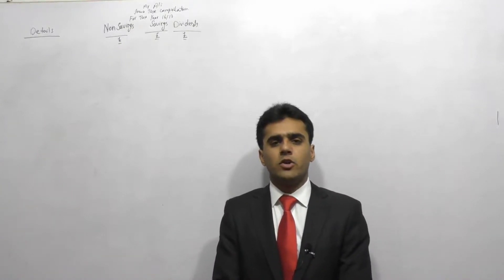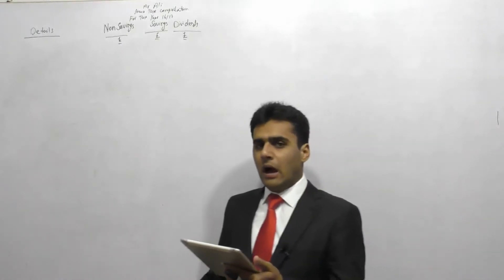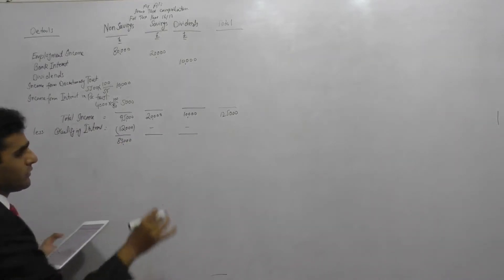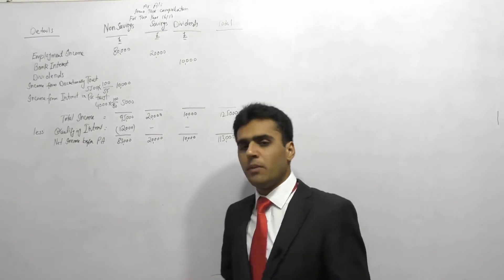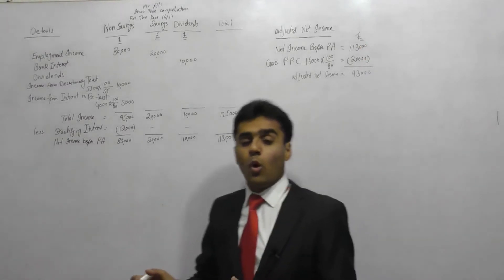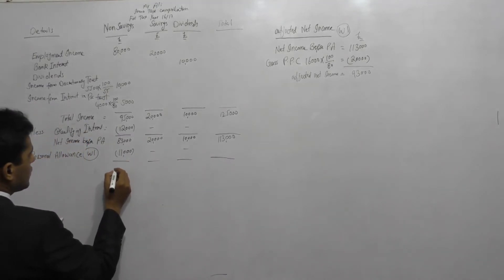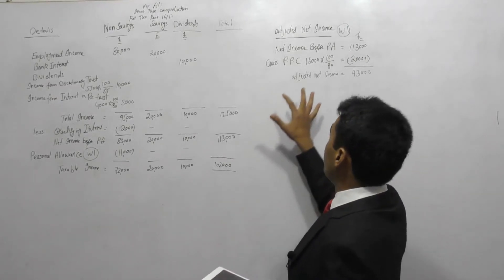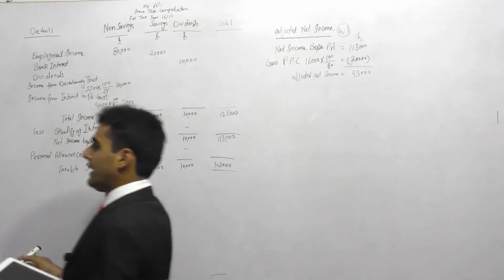ACCA P6 UK | Comprehensive Example | AccountancyTube.com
This is one of the series of Free lectures of ACCA Paper P6 UK.